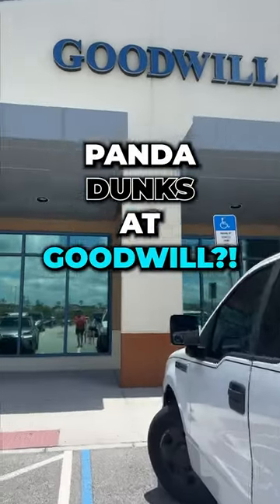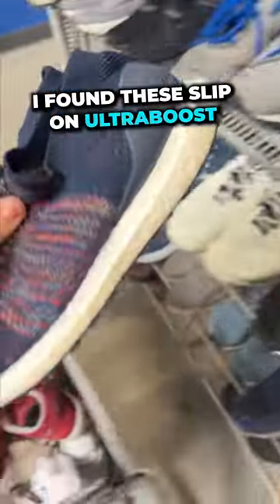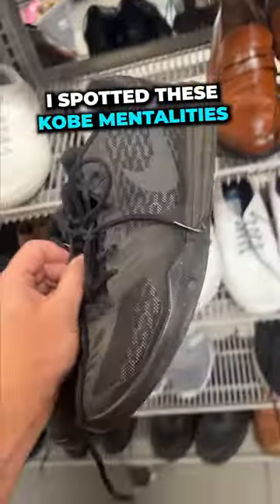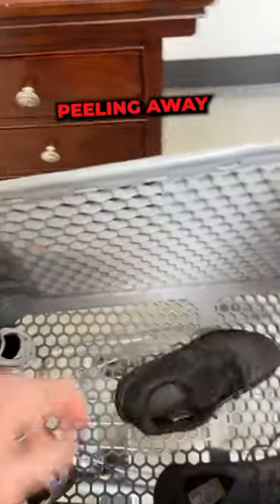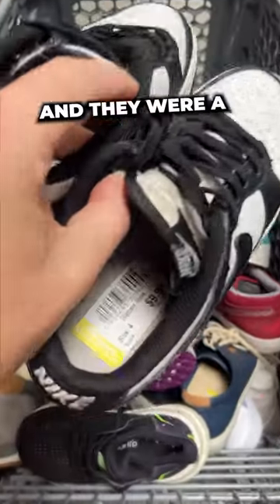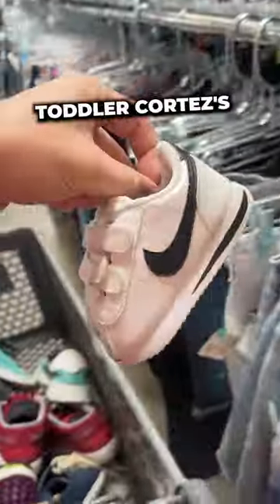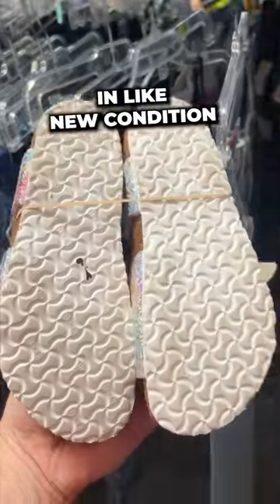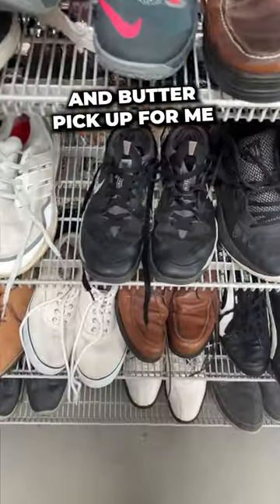This Thrift Store Had SNEAKERS🤯🥵